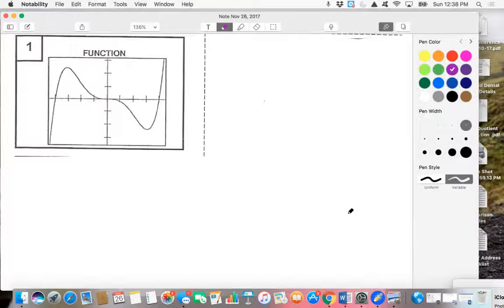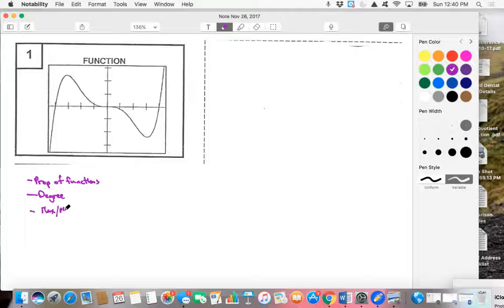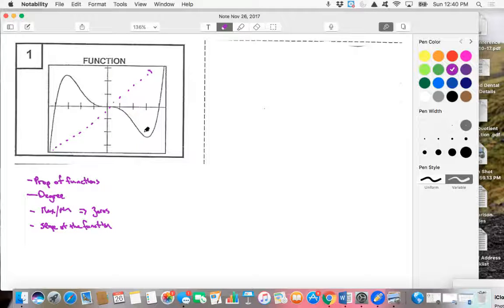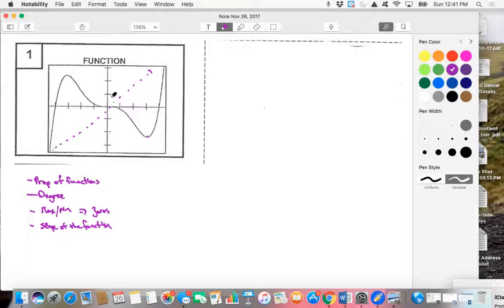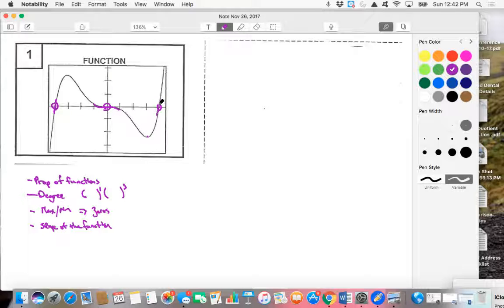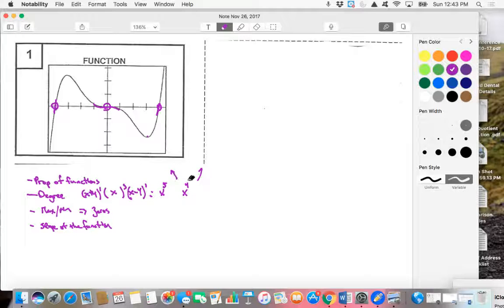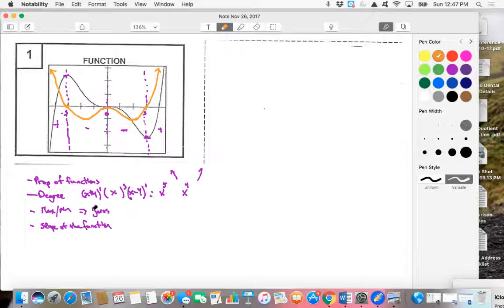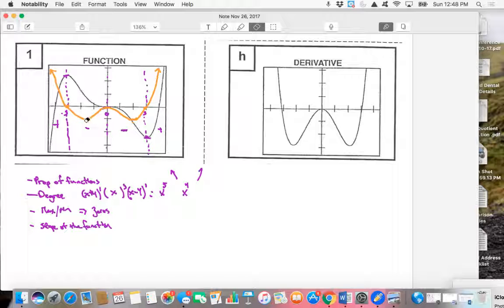Graphing Derivatives Exercise I (1,h)